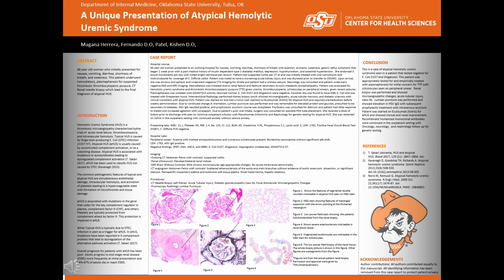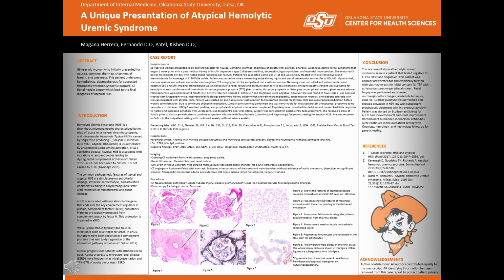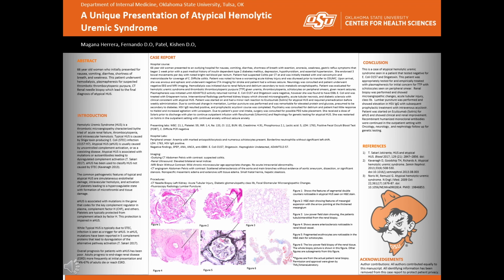Research Week 2022: Patel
A Unique Presentation of Atypical Hemolytic Uremic Syndrome, Kishen Patel, DO, Fernando Magana, DO